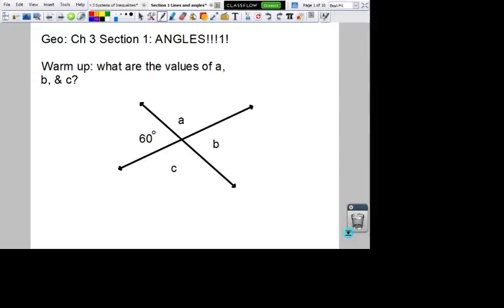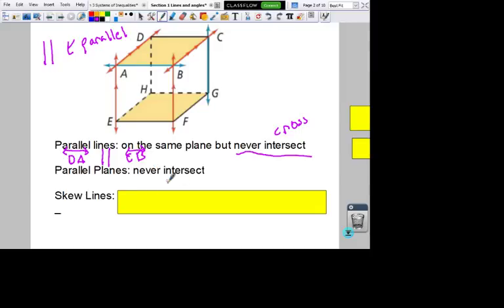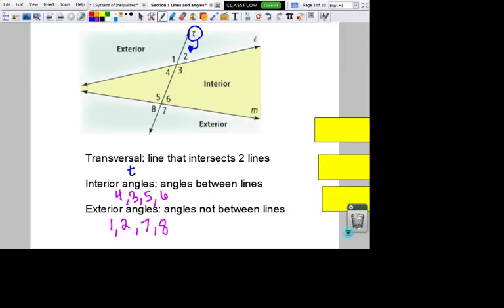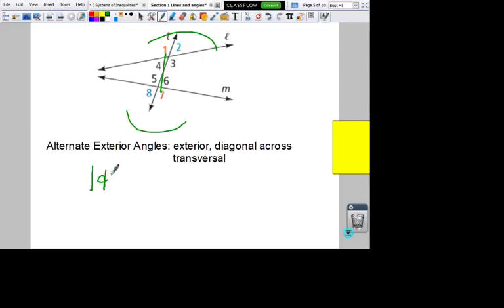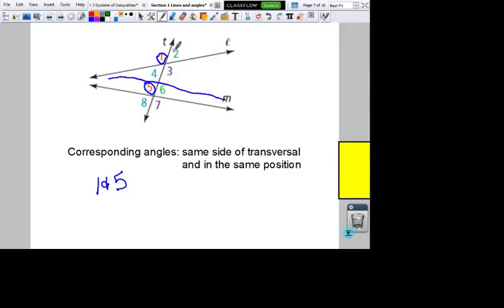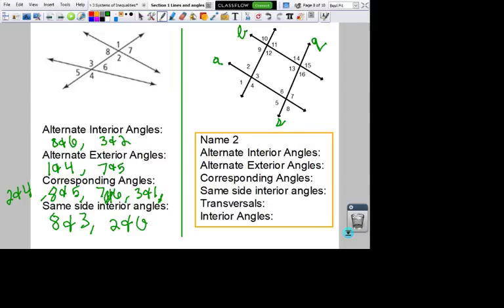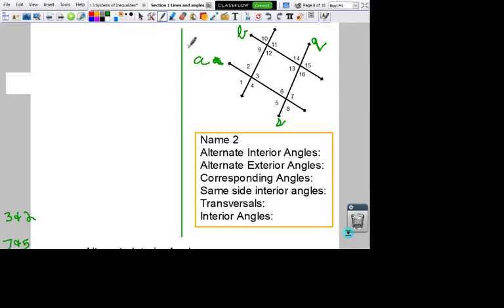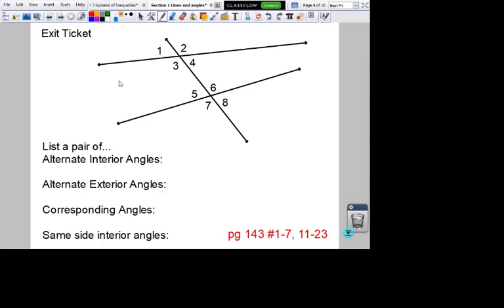Geometry Chapter 3 Section 1